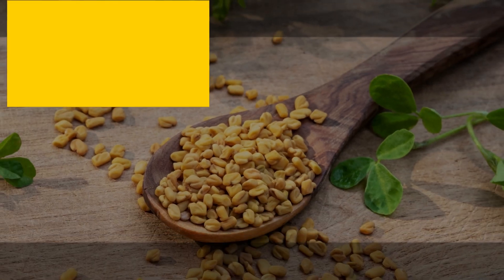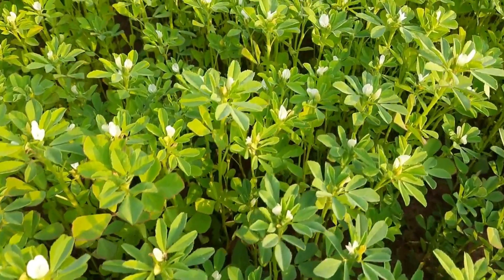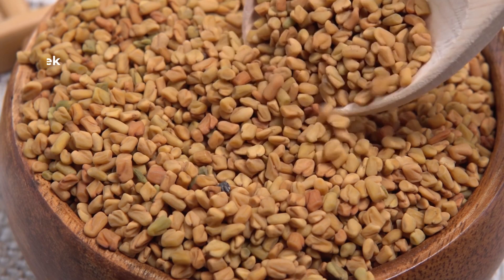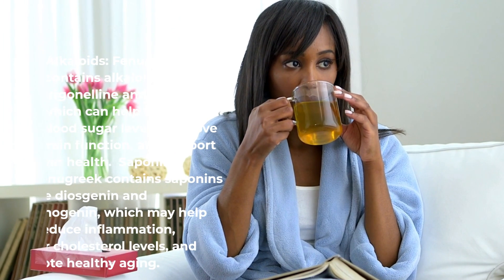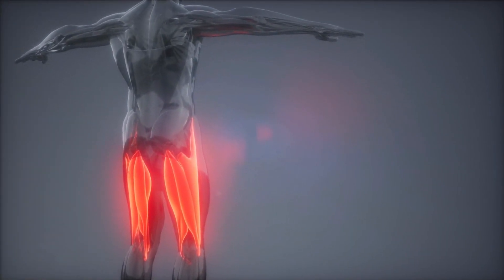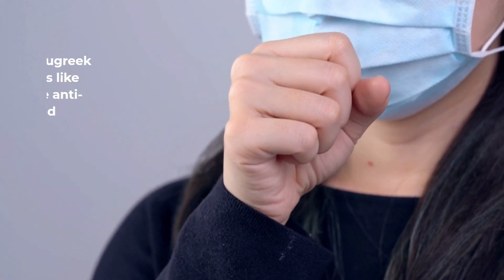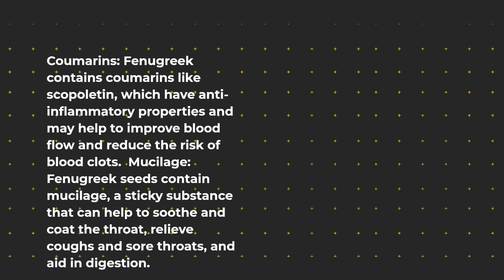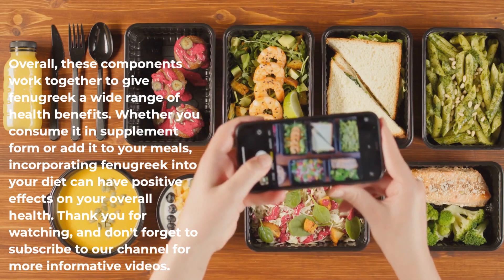Fenugreek: Surprising Health Benefits You Need to Know!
In this video, we'll explore the amazing Health benefits of fenugreek - a plant that has been used in traditional medicine for centuries. From its ability to lower blood sugar and cholesterol levels to its use as a natural remedy for digestive issues and skin conditions, fenugreek has a wide range of health benefits that you won't want to miss. Whether you're looking to boost your immune system, improve your digestion, or enhance your overall health and well-being, fenugreek may just be the natural solution you've been searching for. Tune in and discover the many ways that fenugreek can help you feel your best!